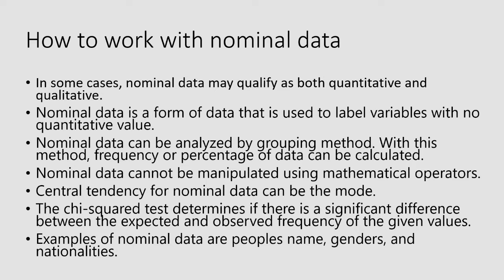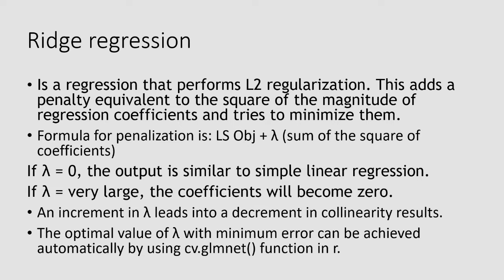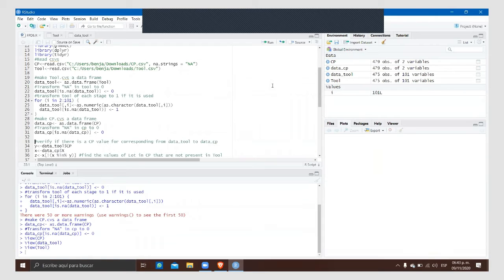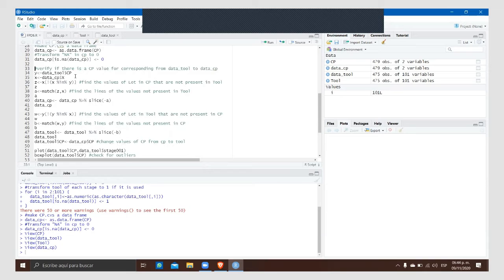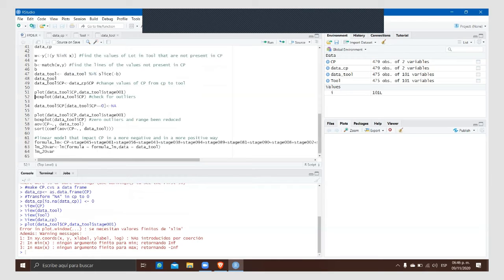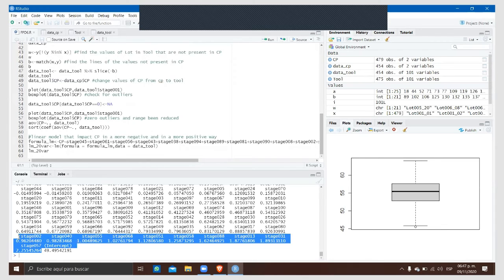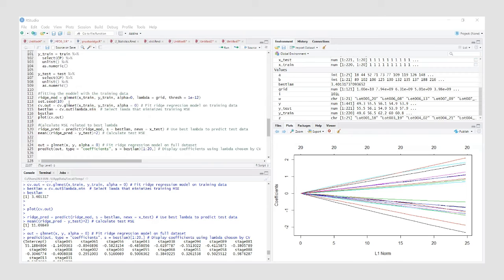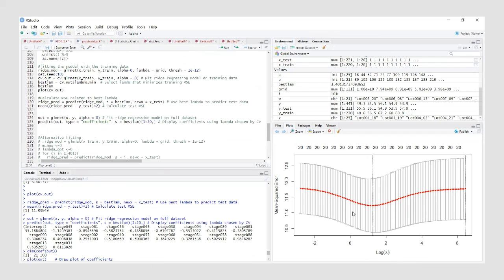Final project Delivery 6 team 12